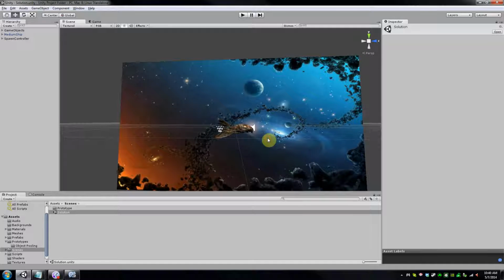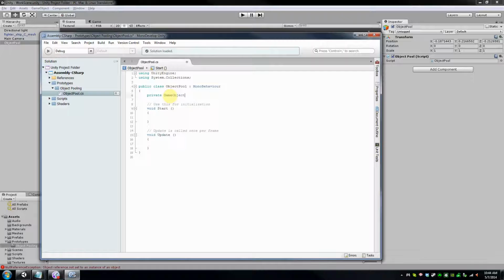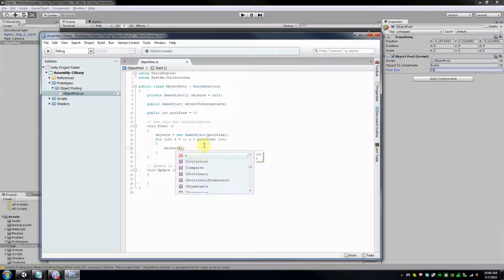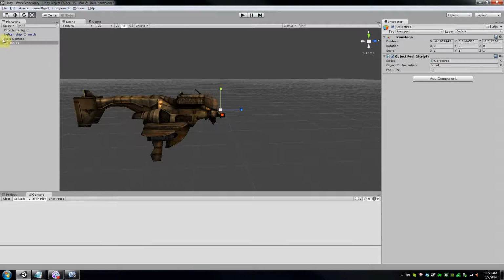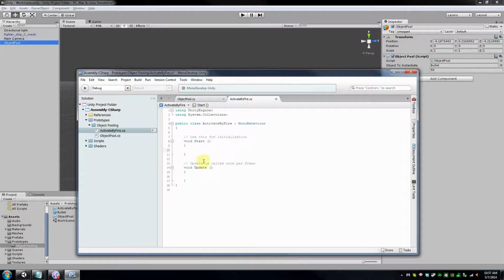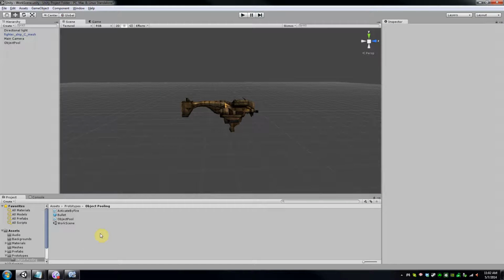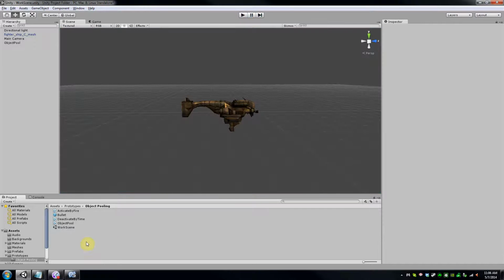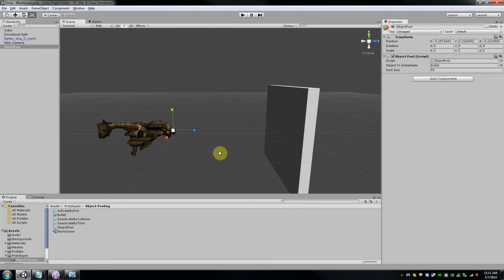Object Pools In Unity using C#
This video walks you through what object pools are, why object pools are needed, and how to set up your very own easy to use object pool.